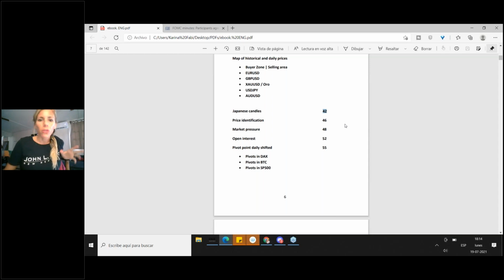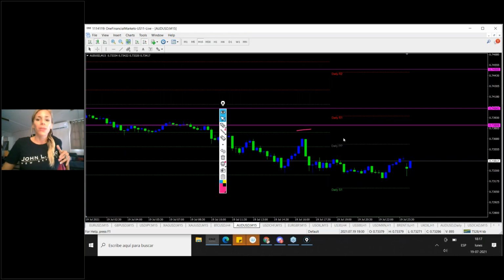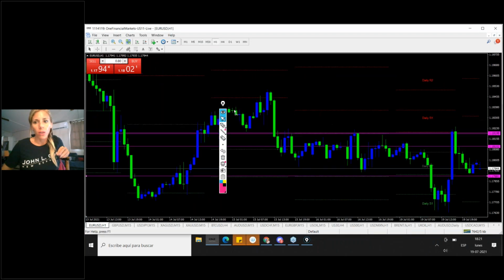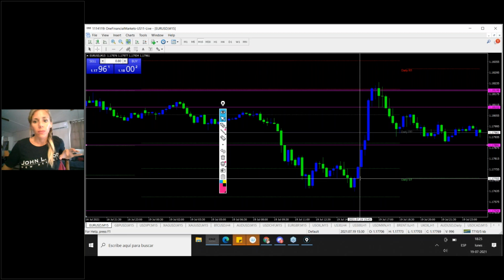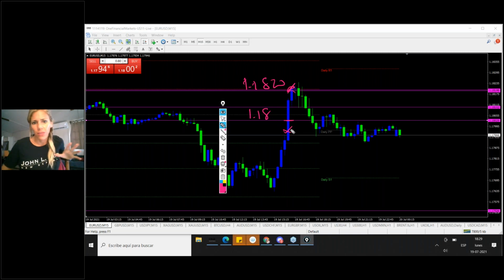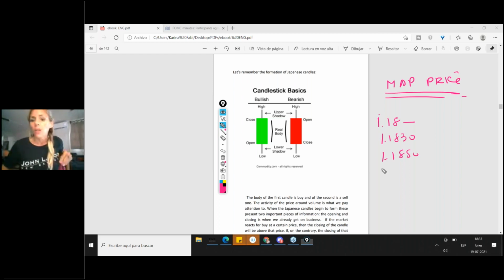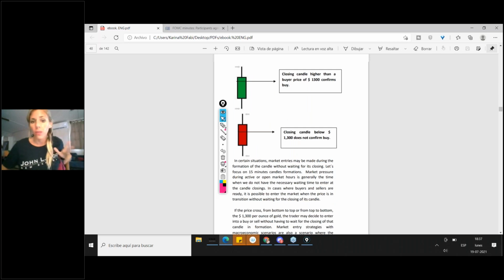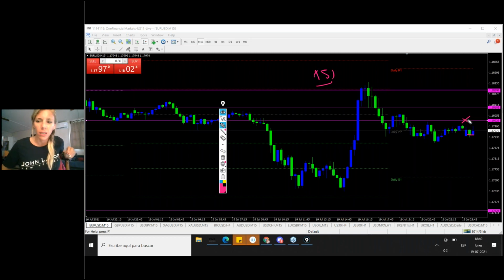Price action for all ENG ONLY. Lesson #8. Price action practice.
Confirmation vs no confirmation prices under candlesticks closing price.